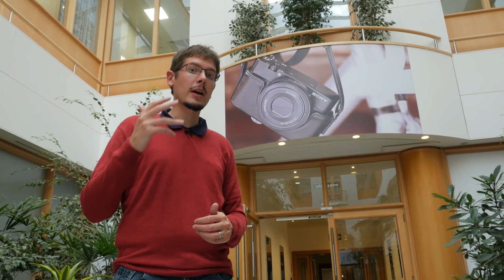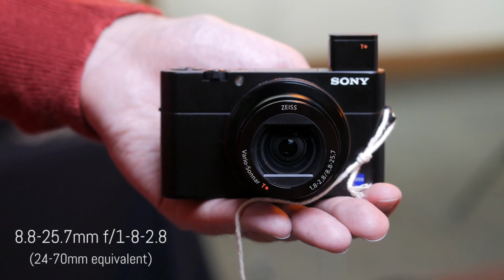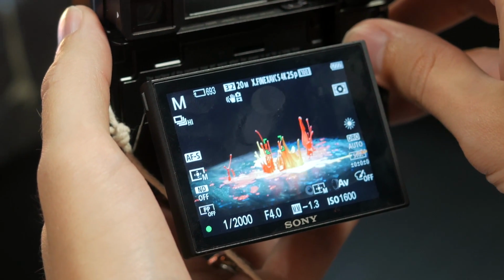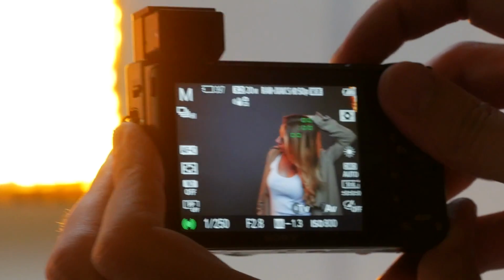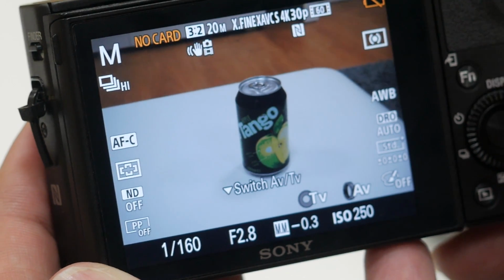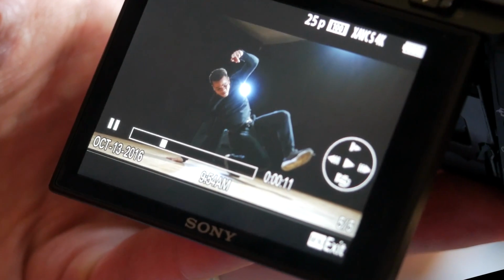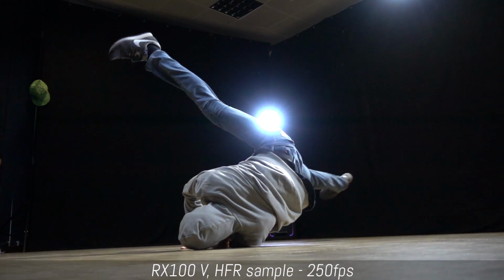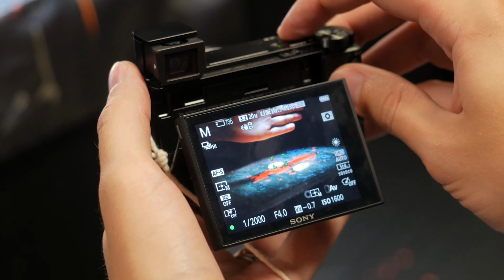Sony RX100 V Hands-On Review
Check price of the Sony RX100 V on B&H Photo Video*